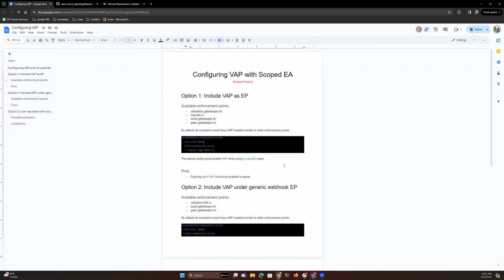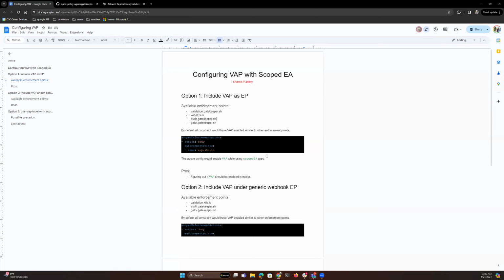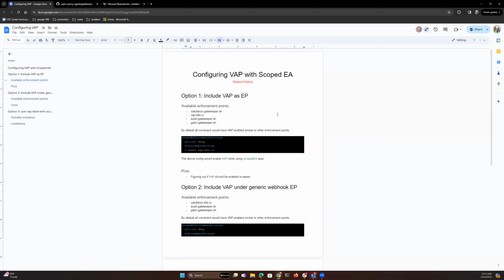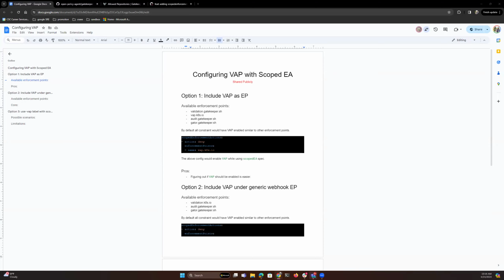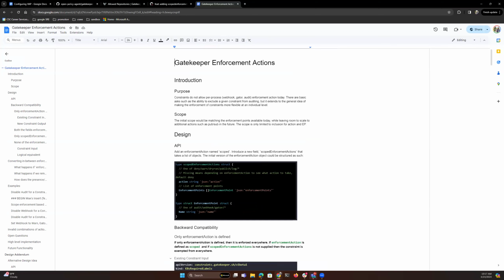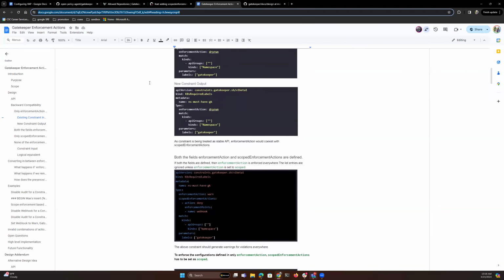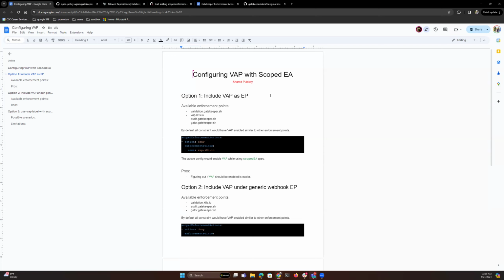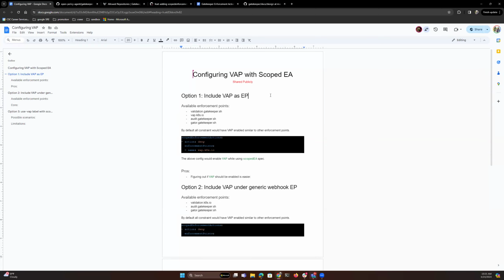K8s OPA Policy Controller : 2024-04-24T17:01:15Z